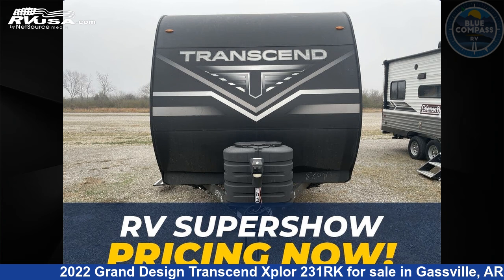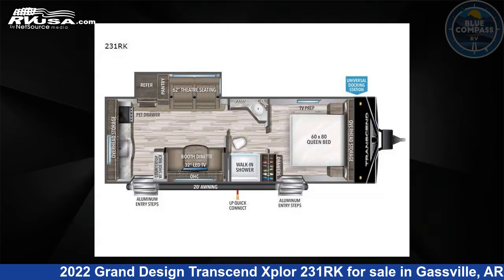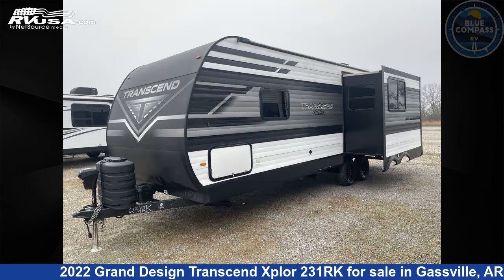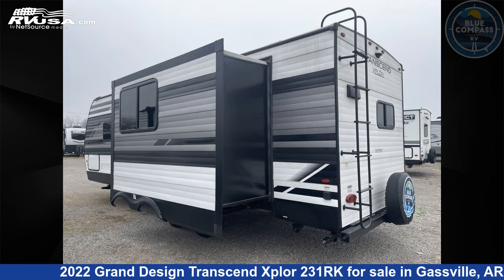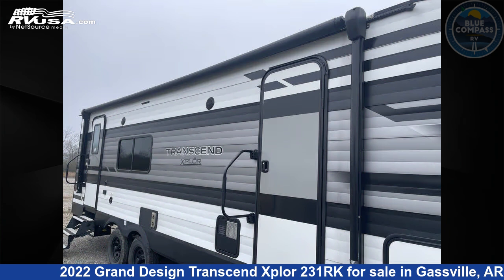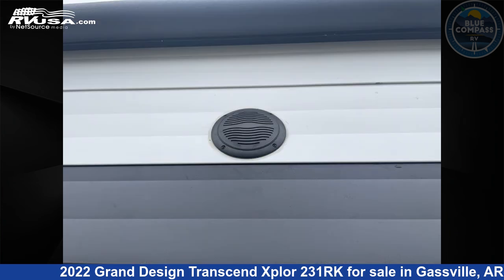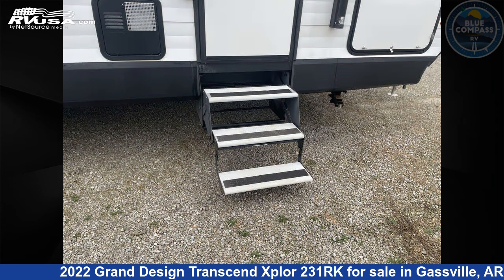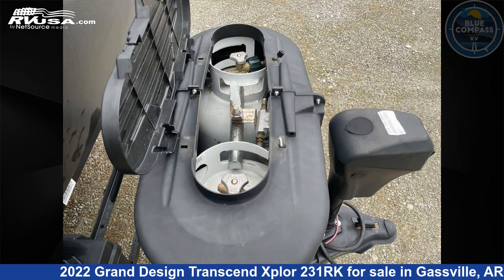Unbelievable 2022 Grand Design Transcend Xplor Travel Trailer RV For Sale in Gassville, AR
This 2022 Grand Design Transcend Xplor 231RK is a Travel Trailer RV. It is located in Gassville, AR 72635 and is offered for sale by Blue Compass RV Gassville. This Used Grand Design Is 29' 0" in length and features sleeps 3, Slideout, and 62 gal fresh water capacity. The floorplan layout of this Travel Trailer features Front Bedroom, Rear Kitchen, Two Entry/Exit Doors.